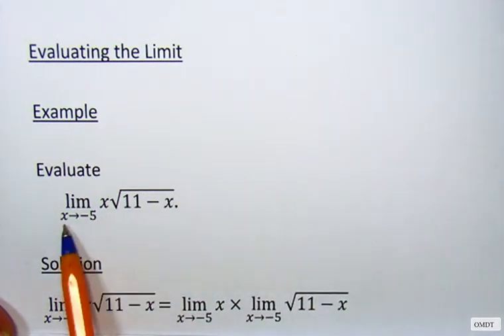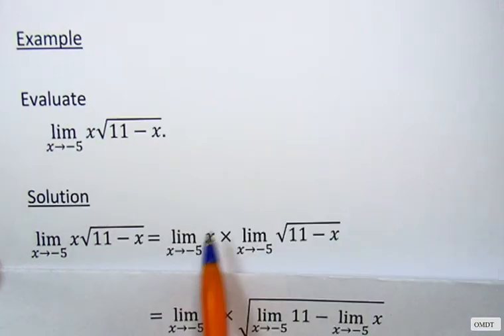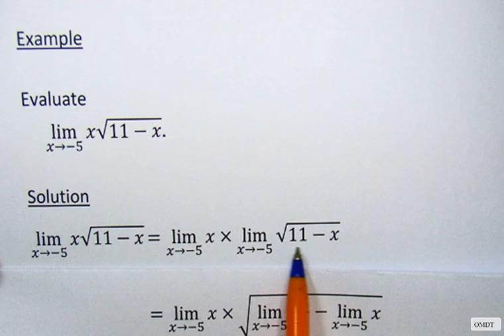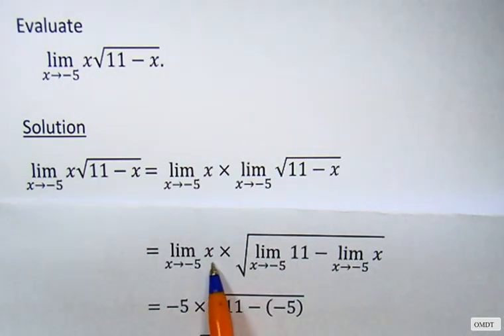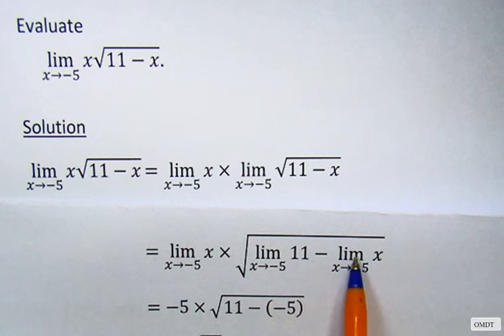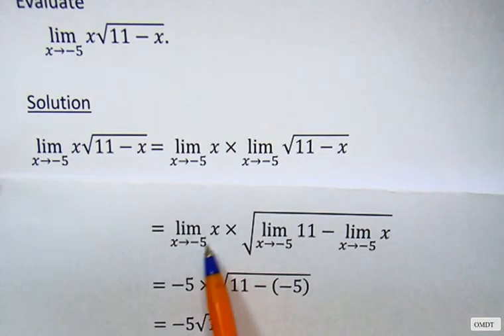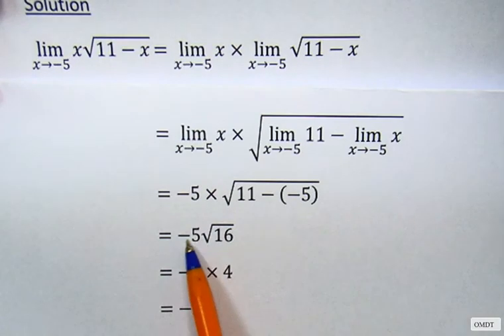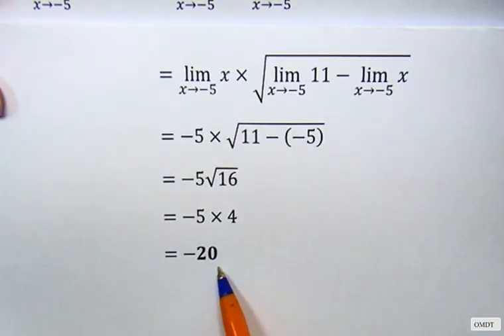Evaluating the Limit 2